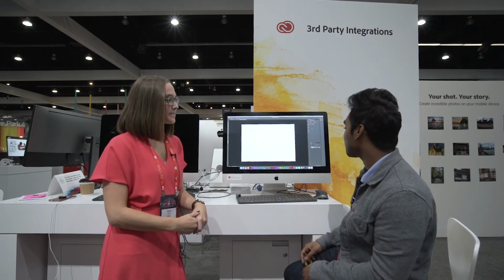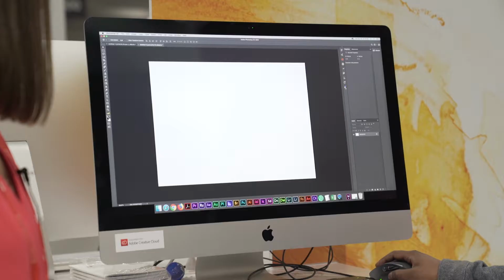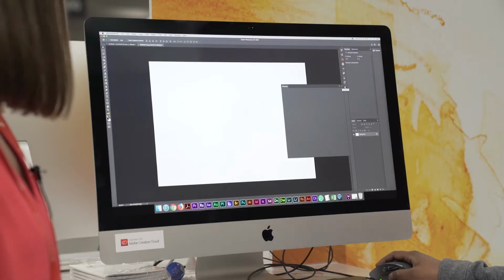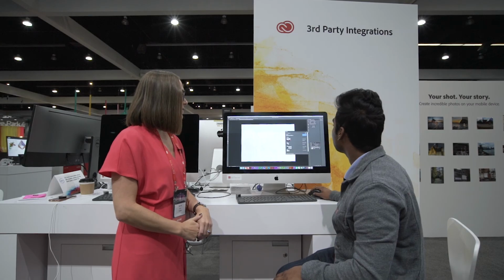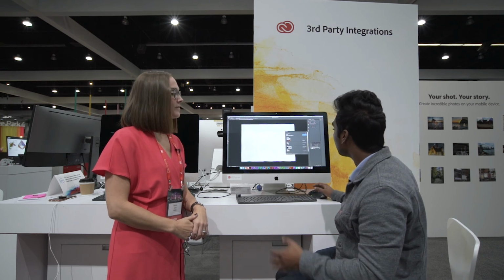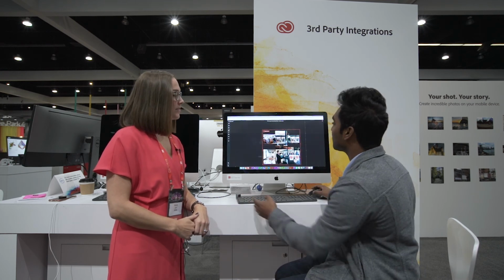Demo: Bluescape Plugin for Adobe Photoshop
With the Bluescape Plugin for Adobe Photoshop, designers and photographers can receive real-time feedback in the form of comments and send edited images back to a Bluescape workspace without leaving Photoshop.